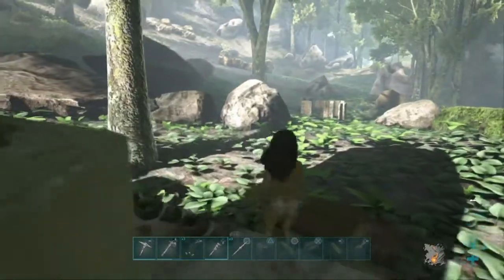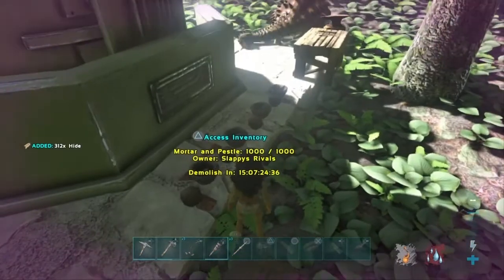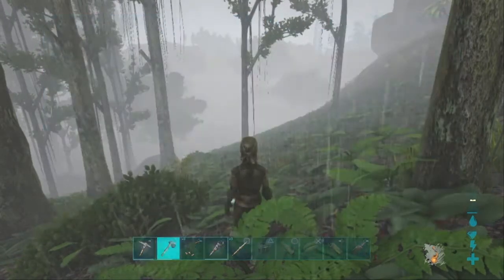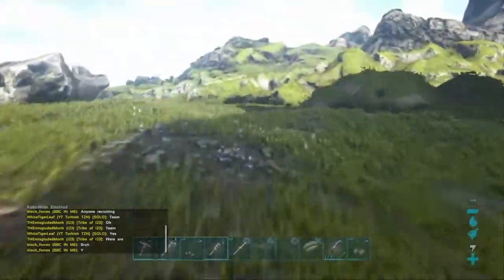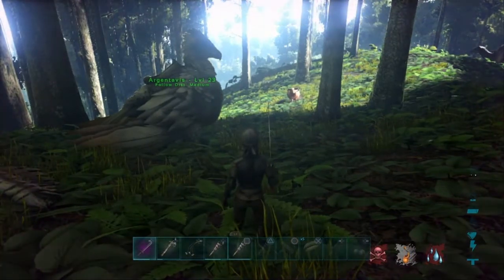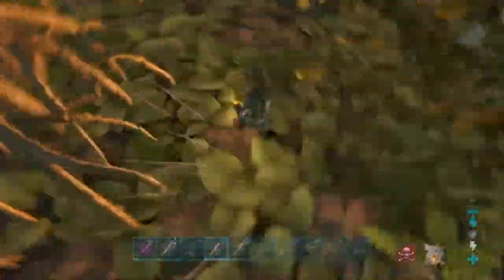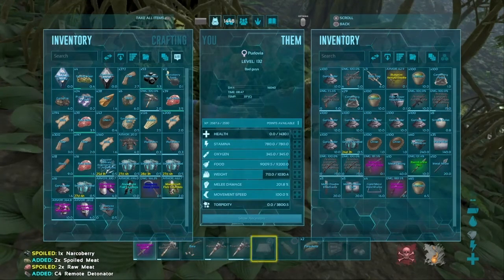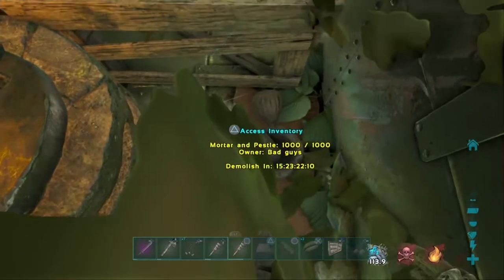I FOUND THEIR PURLOVIA - BEST START EVER - Ark official pvp solo smalltribes ep 1 -